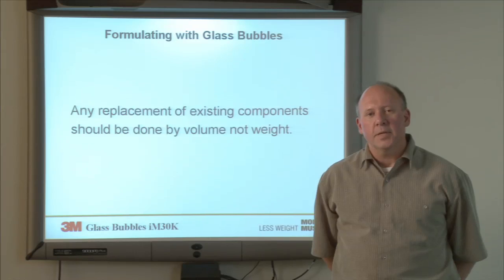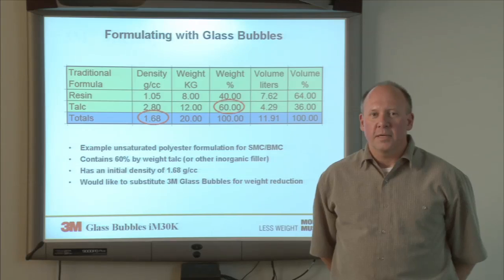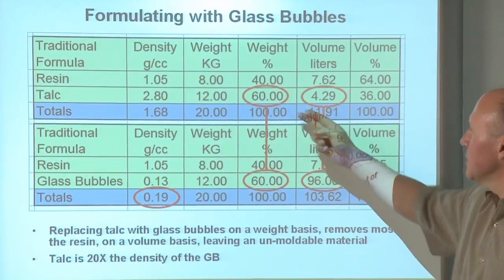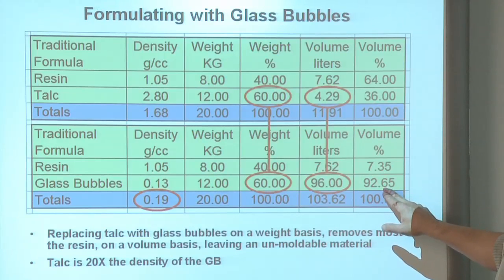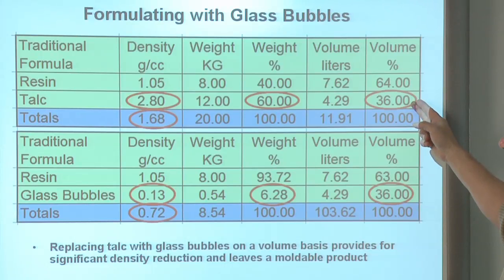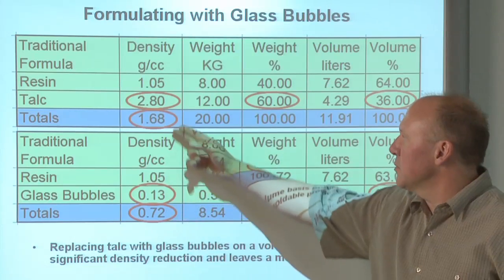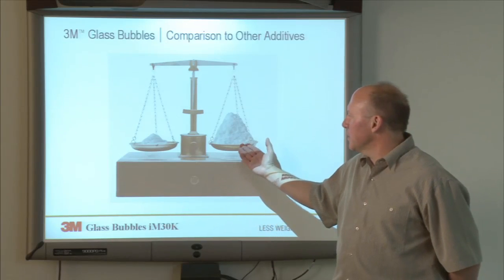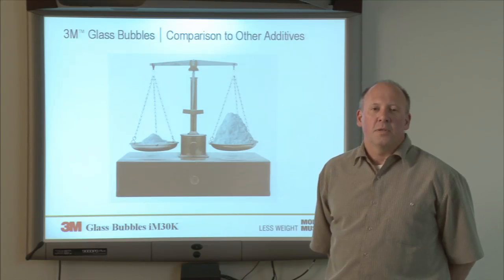Formulating 3M™ Glass Bubbles by Volume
This video covers the importance of formulating 3M™ Glass Bubbles by volume.  Glass bubbles are low in density compared to other fillers and plastic resin.  When using glass bubbles in a plastic composite or displacing fillers in a plastic composite, the density difference necessitates reformulating by volume percent.  If reformulating is done 1:1 on a weight percent basis, two to five times more resin will be displaced resulting in potentially poor physical and flow properties.

3m.com/engineeredadditives